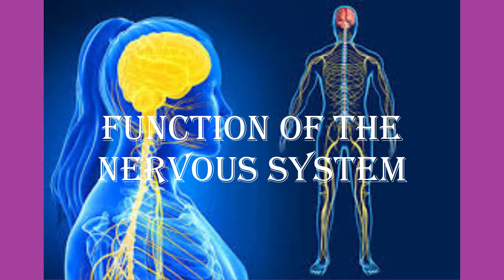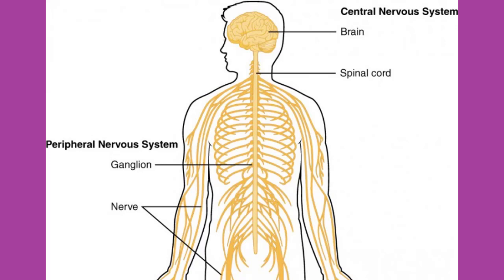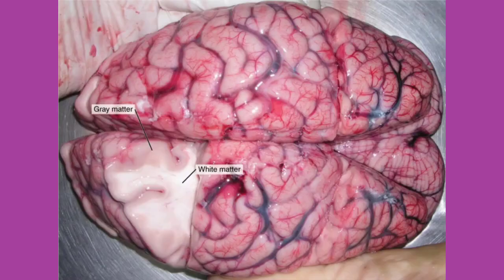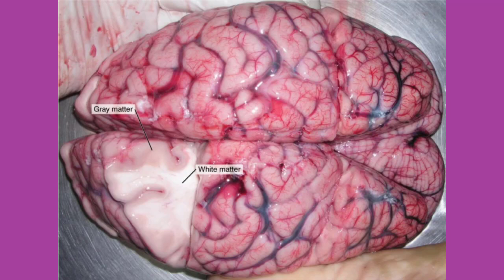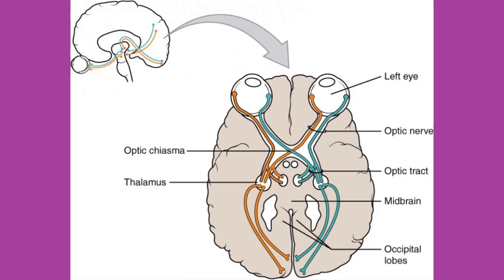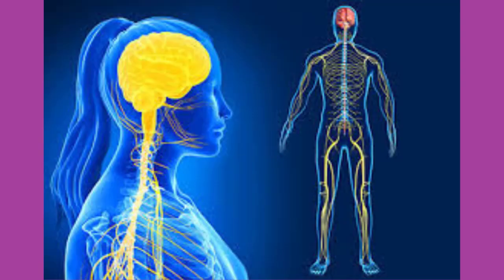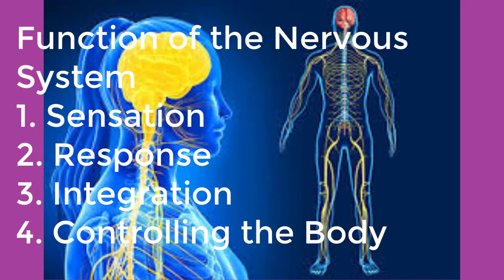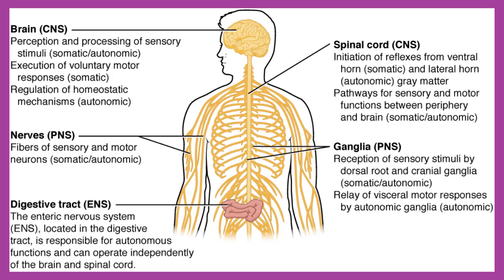Structure and Function of the Nervous System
FOLLOW ME IN:
LYKA
Glenda Ganzon
Piao_Liang_Jing

Piao Liang Jing

 The nervous tissue contained within the cranium, and the spinal cord, the extension of nervous tissue within the vertebral column. That suggests it is made of two organs—and you may not even think of the spinal cord as an organ—but the nervous system is a very complex structure. Within the brain, many different and separate regions are responsible for many different and separate functions. It is as if the nervous system is composed of many organs that all look similar and can only be differentiated using tools such as the microscope or electrophysiology.